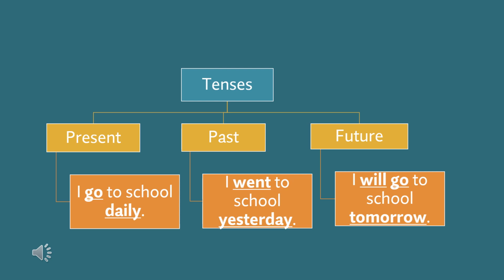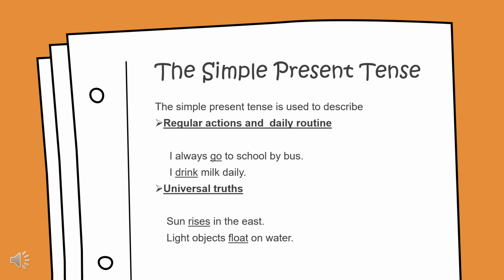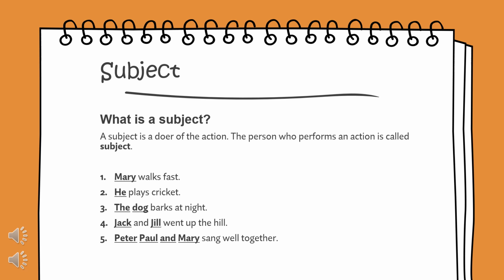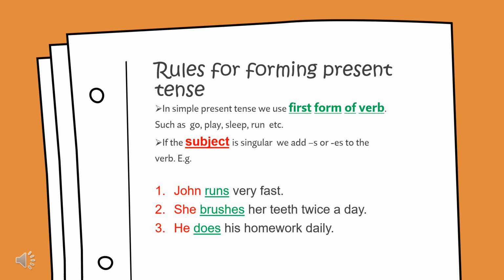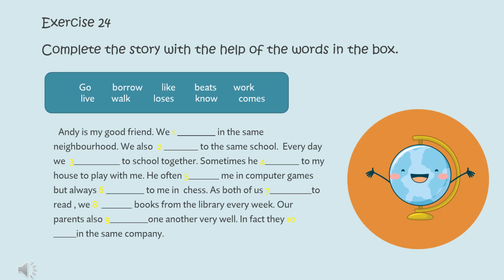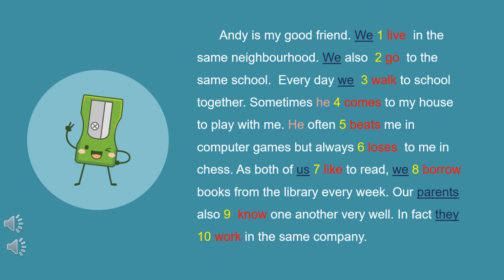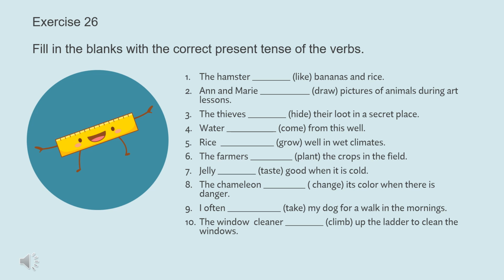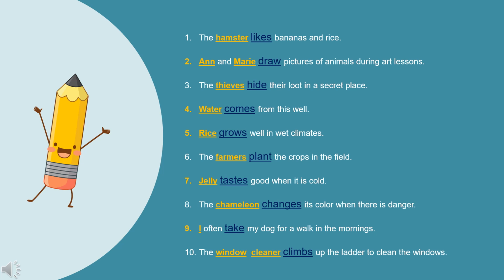English 3 - Lecture 07 3rd Term